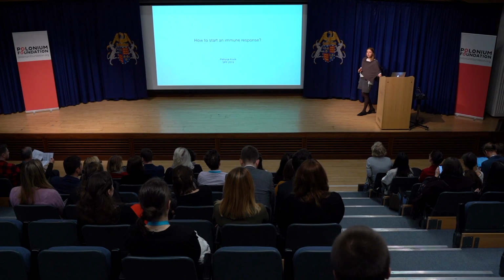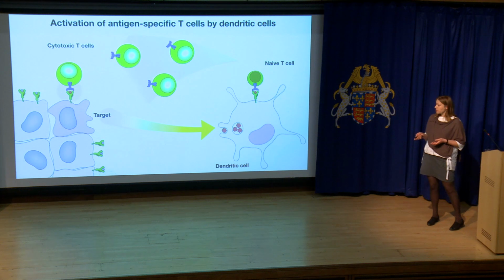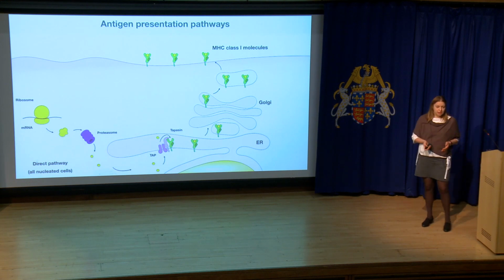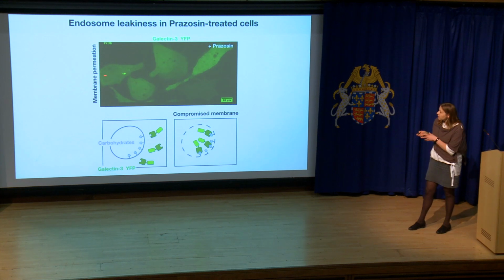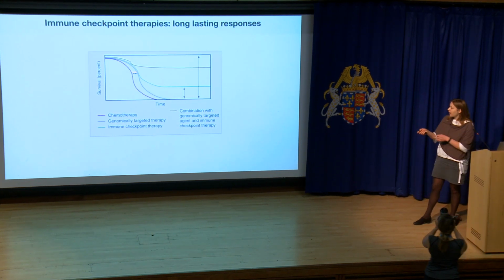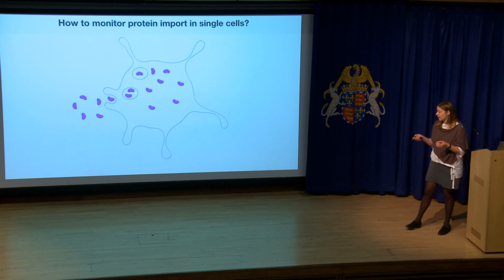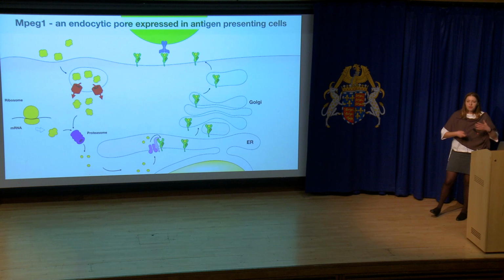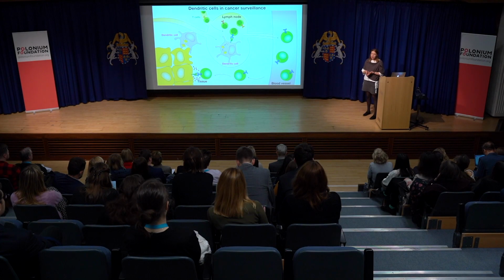SPP Cambridge 2019: Patrycja Kozik - How do dendritic cells initiate immune responses?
Science: Polish Perspectives Cambridge 2019 - DAY 2 - Invited speaker's talk

Watch our invited speaker Patrycja Kozik (University of Cambridge) explaining how dendritic cells initiate immune responses!

Patrycja Kozik was appointed as a Group Leader at the Medical Research Council Laboratory of Molecular Biology (LMB) in 2016. She completed her BSc degree in Biochemistry and Cell Biology at the Jacobs University Bremen, Germany and obtained her PhD from the University of Cambridge, Cambridge Institute for Medical Research, UK. She was then awarded a Sir Henry Wellcome Postdoctoral Fellowship, which allowed her to carry out a collaborative project, working at the Curie Institute in Paris, France and at the Broad Institute of Harvard and MIT, Cambridge, USA.